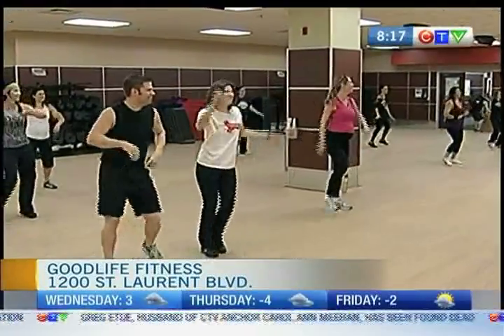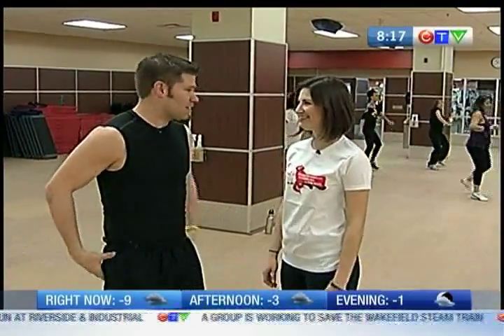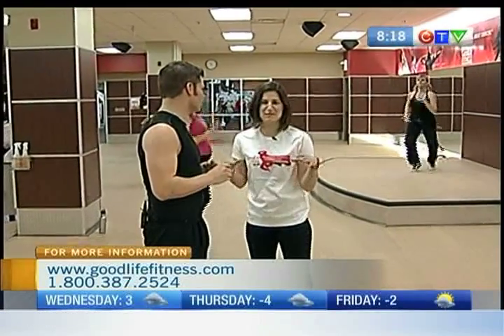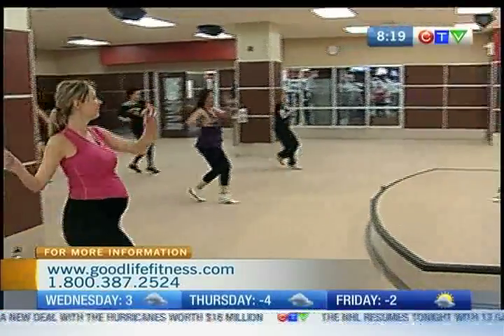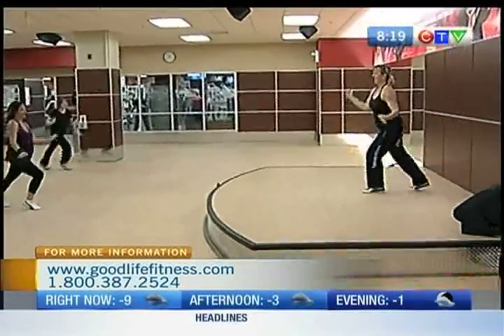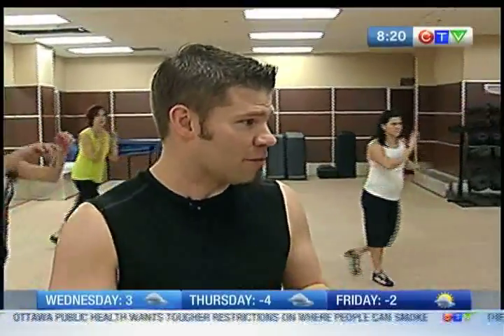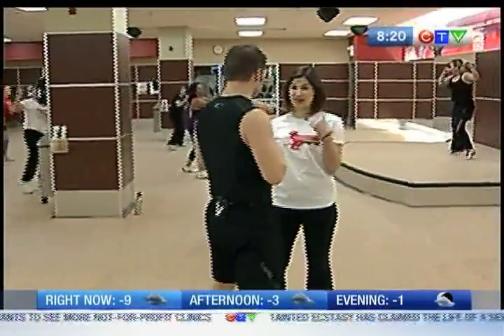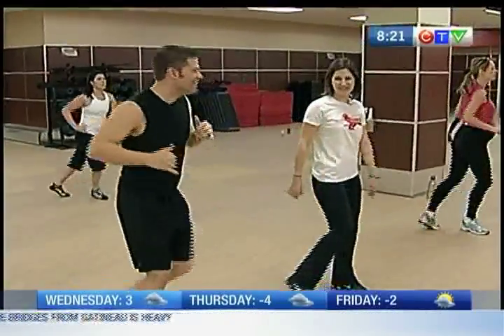Goodlife Fitness - Zumba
The Zumba classes are always busy at Goodlife Fitness. CTV Morning Live's Sarah Freemark finds out why it's so popular.